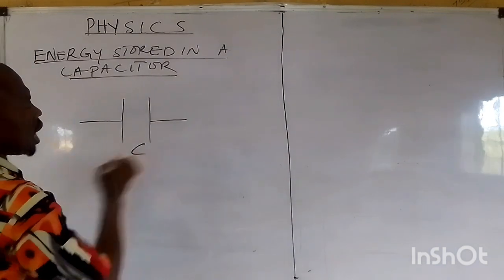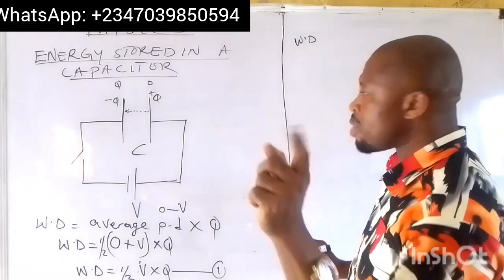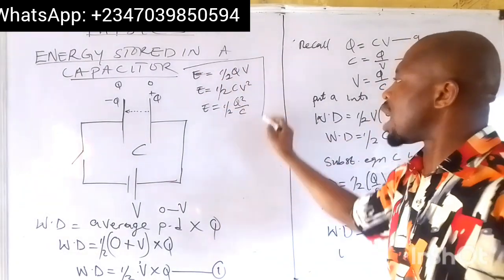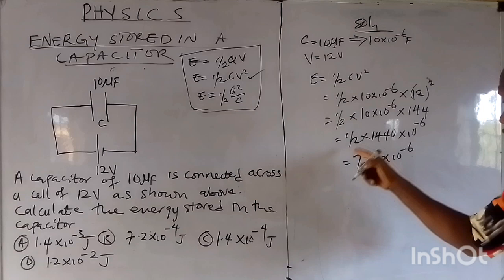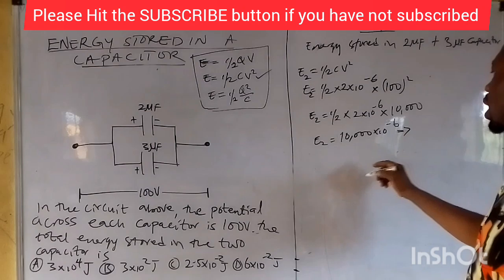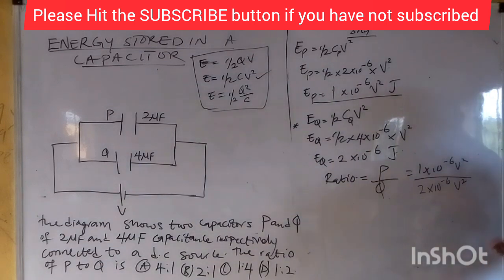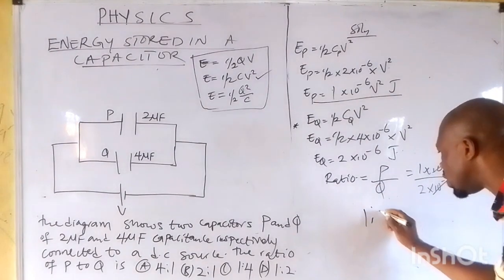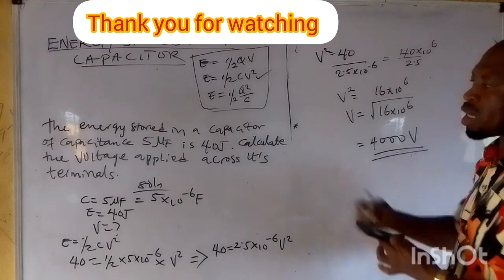Physics Energy Stored in a capacitor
This video gives a detailed explanations to the concept of Energy Stored in capacitors with worked examples taken from recent WAEC, NECO and JAMB questions.
The solved examples under this topic is inexhaustible.

For the lesaon the definition of Capacitor and it's calculattions clik on the link and follows:

don't miss out on any of the episodes of this lesson.